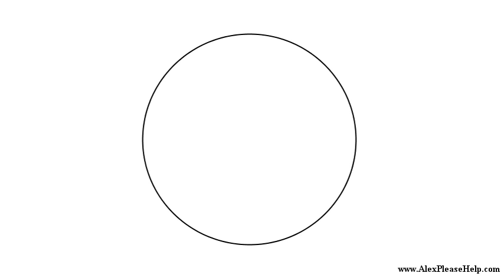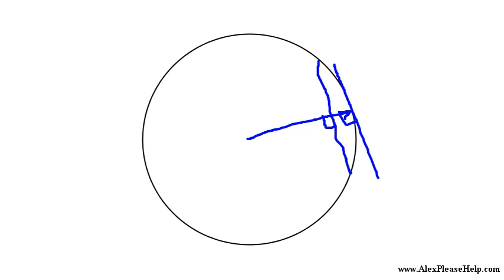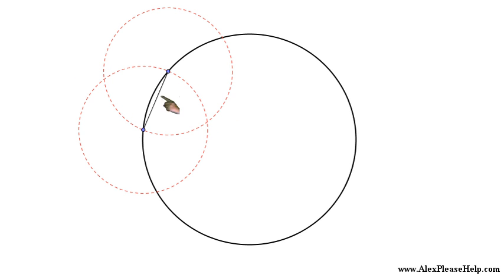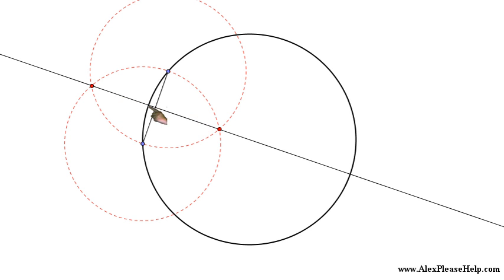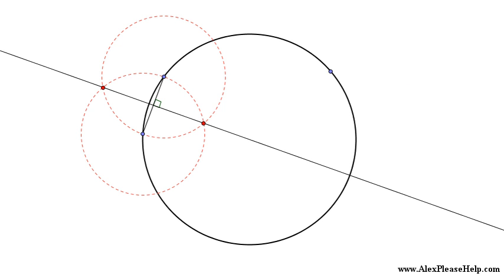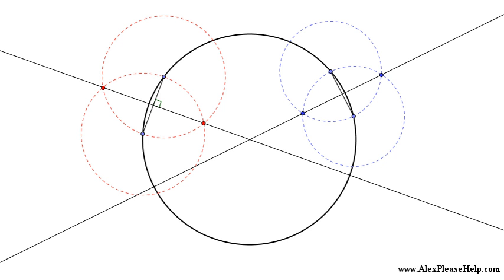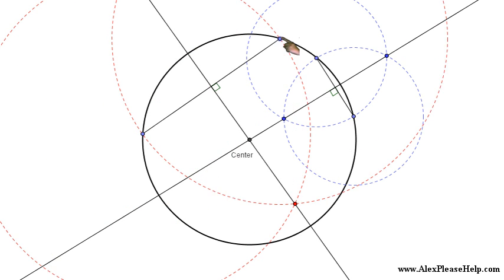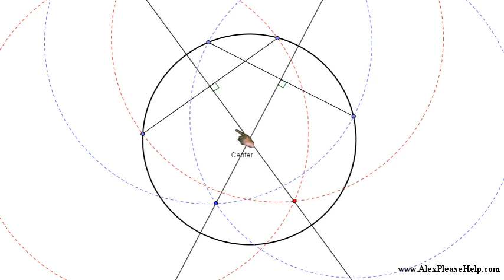How To Find The Center Of A Circle - Method 1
This is a quick method for finding the center of a circle. I used a program called Geogebra, but you can use pencil, paper and a compass to find the center just as easily.

This method works with any curve that is circular (ie, not parabolic or elliptical etc...). Even a portion of a circular curve works; it doesn't have to be a complete circle.